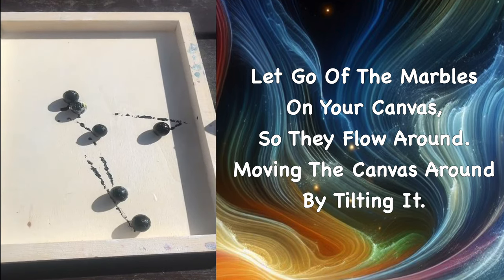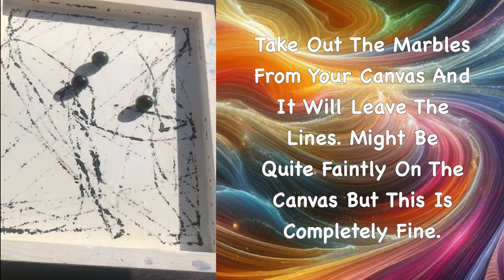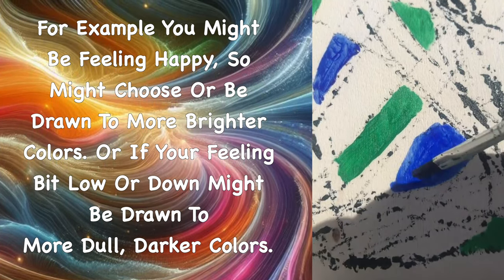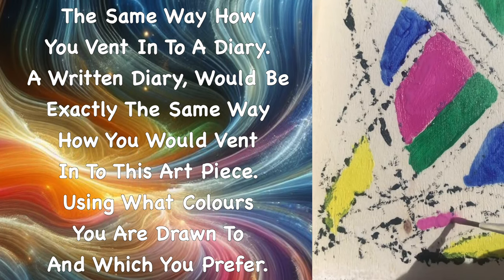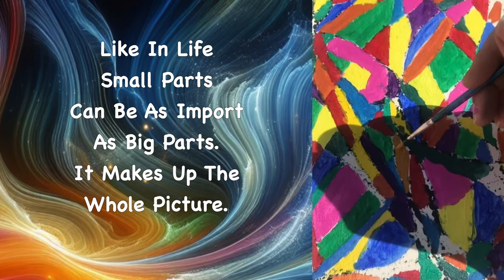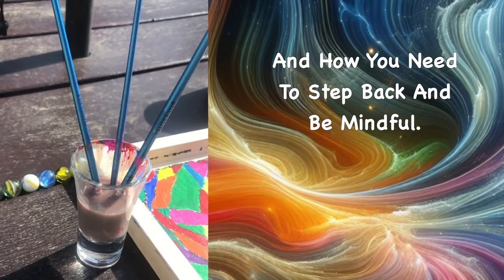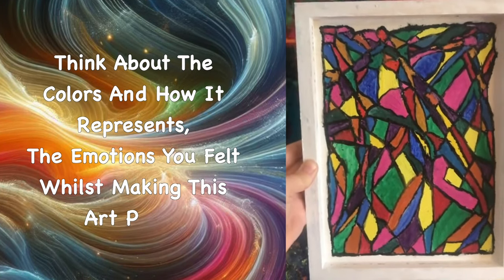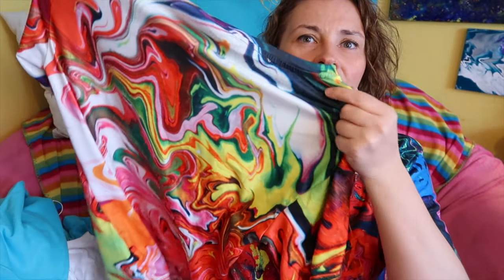Embrace Your Inner Child With Mandala Making And Mindful Painting In Art Therapy Workshop!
Art Therapy Workshop
- Mindful Painting With Your Inner Child
- Making Your Own Mandala With Marbles

I am an Artist & Spiritual Life Coach.

About Myself
Being a skilled artist and very knowledgeable combined with being an intuitive card reader, using or based on what I feel to be true. I use my different card decks that I feel connected with, asking the universe to help me to guild, advice you.
Whilst advising you on the crystals what would be relevant and beneficial for you and the chakra and color to connect with.  Helping you on the life joinery you are on and be on a higher spiritual level.

My Channel Aim -
Guidance And Advice On How To Create Your Magical Spiritual Life Journey With The Universe.

Life Is For Learning
National Diploma in Fine Art
Ncfc Intermediate - Video Production
Arts Institute at Bournemouth - BA (Hons) Fine Art Mixed Media
Galleries & Digital Manager
Creative Designer&Theming at LLWArt
 Business Owner
Therapeutic Art Life Coach
Social Media Marketing
Spiritual Life Coach

 ⁃   Personal Readings Available For You
 ⁃   Art Available To Buy